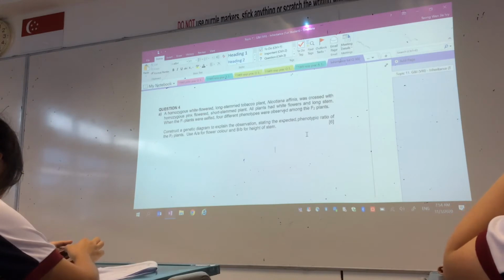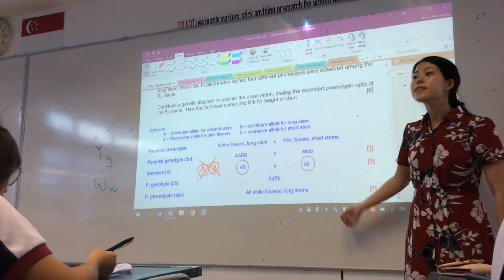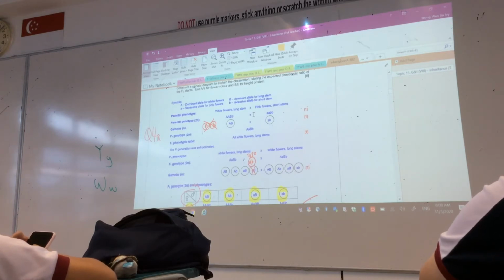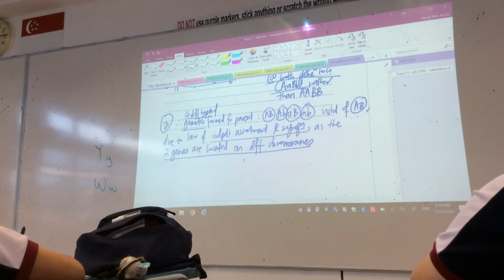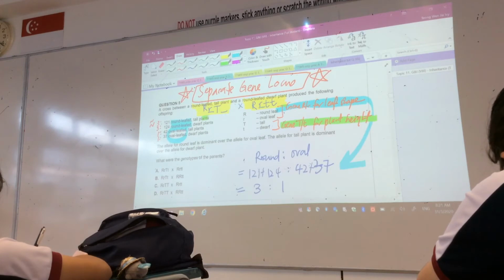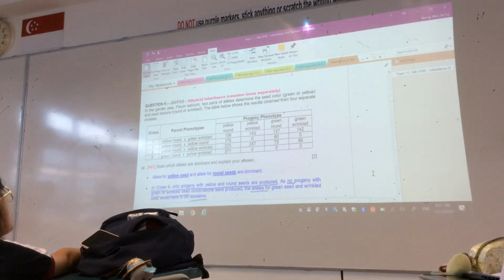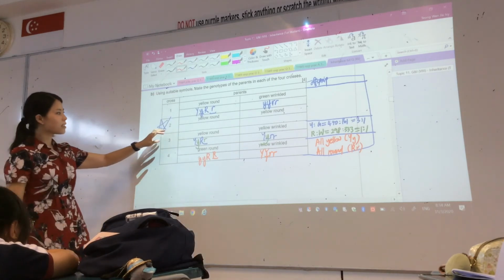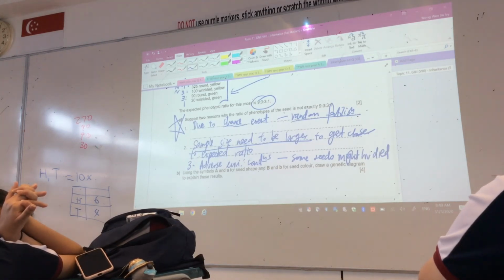Inheritance tutorial 2 (302)